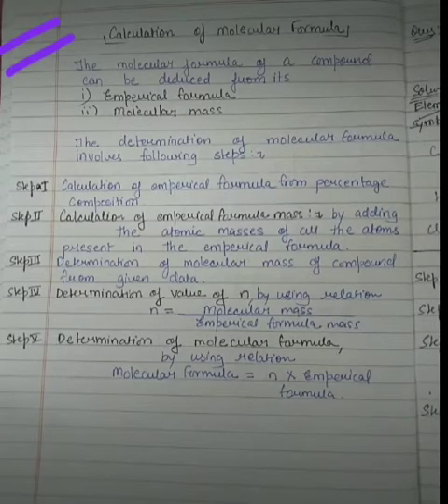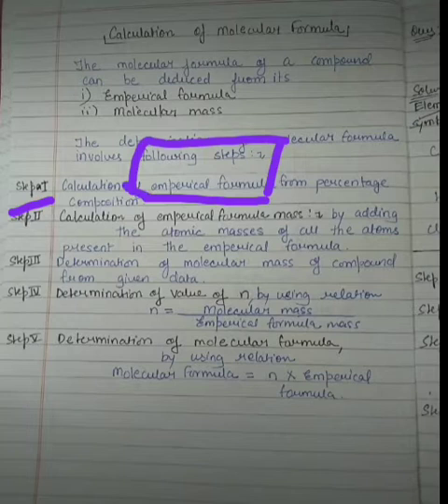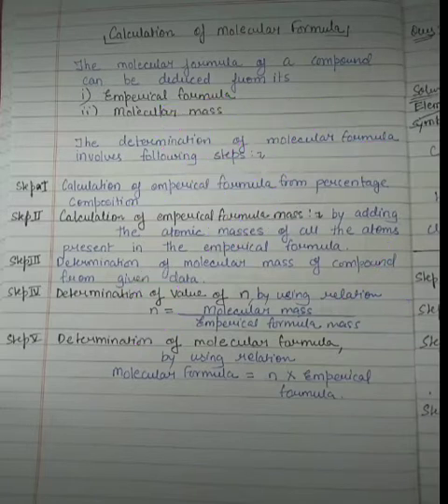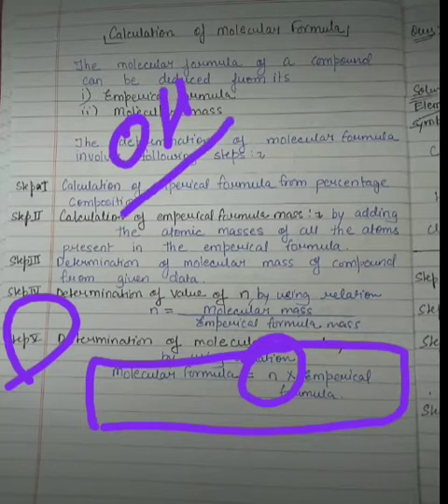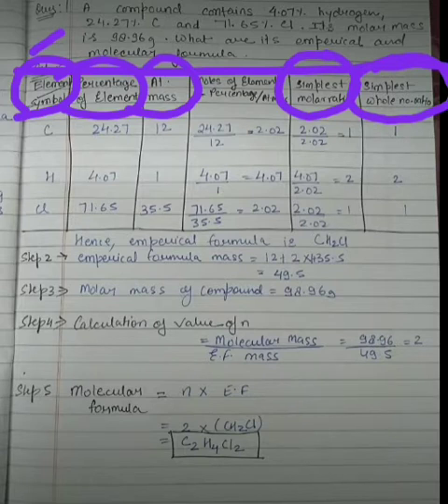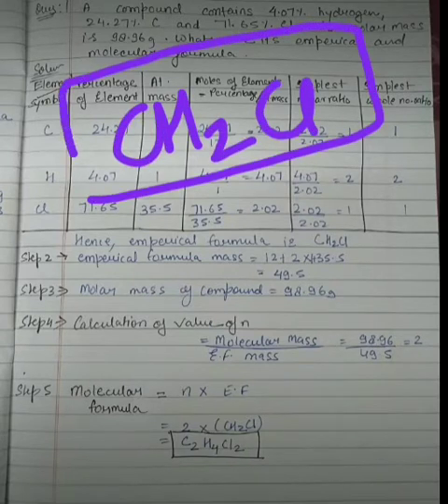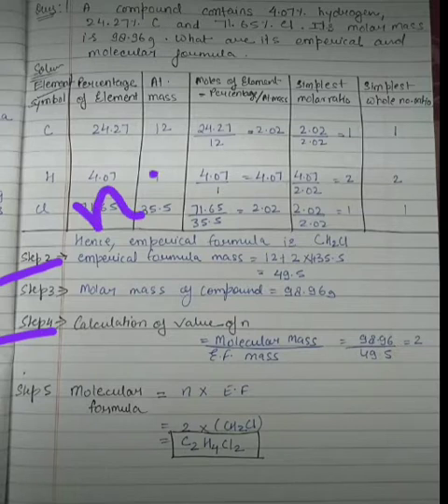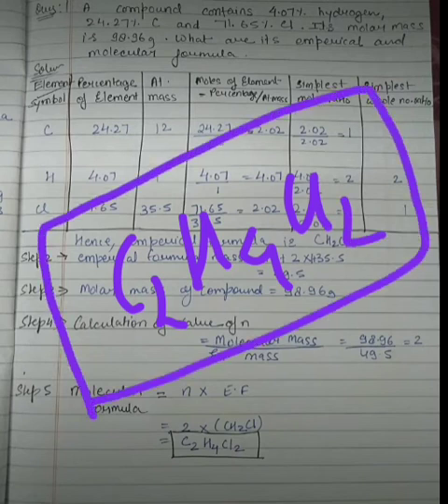Class 11 ch-1 (Calculation of Molecular Formula)